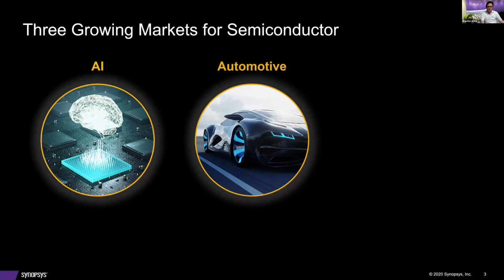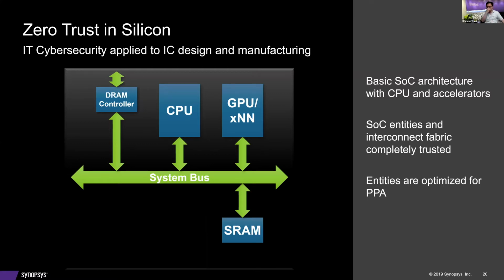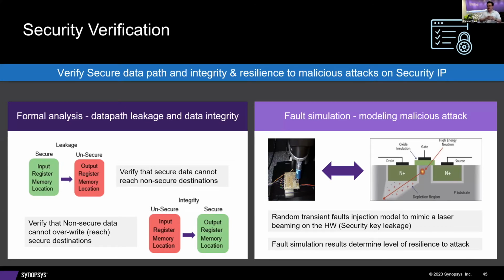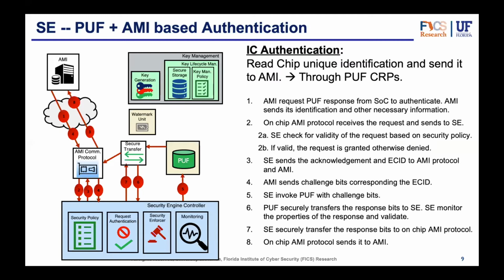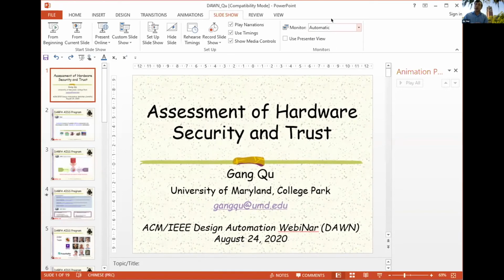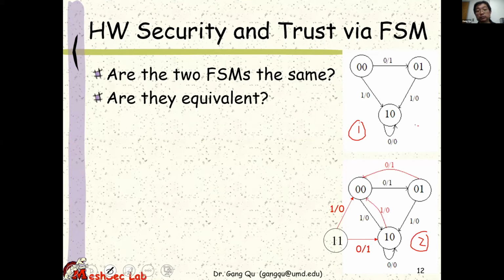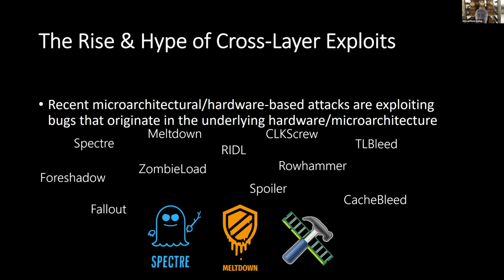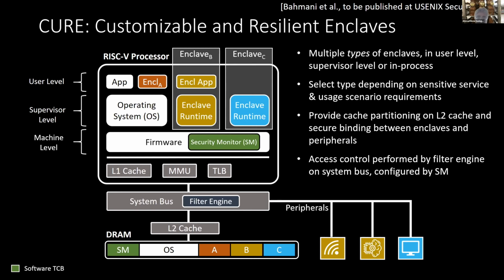Design Automation Webinar DAWN Secure Silicon Recent Developments and Upcoming Challenges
We are thrilled to announce Design Automation WebiNar (DAWN) to drive research momentum and ensure our community remains at the cutting edge. Different from conventional keynote and individual speaker webinars, DAWN is a special-session-style webinar. DAWN is formed by multiple presentations on focused topics by leading experts in our community.